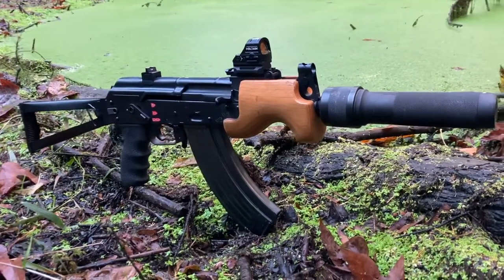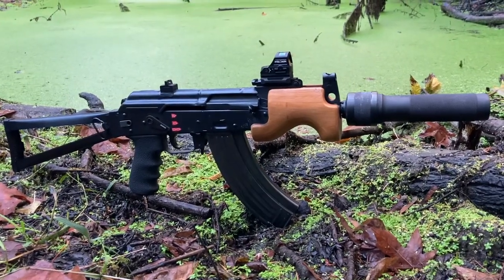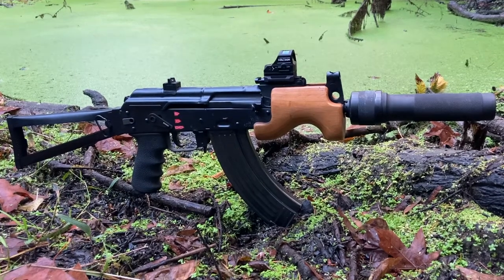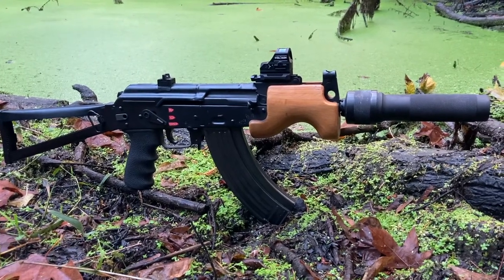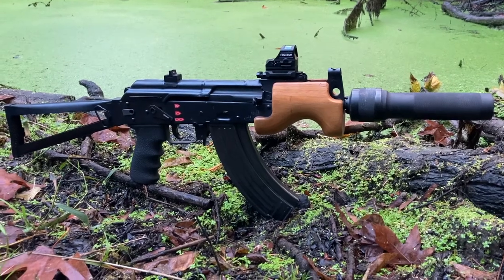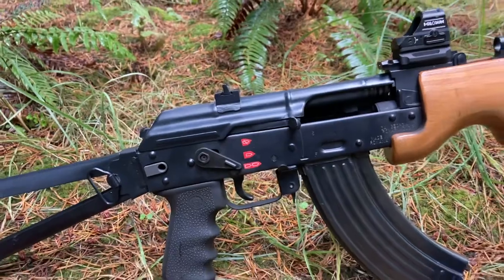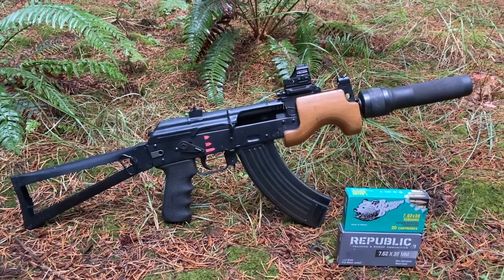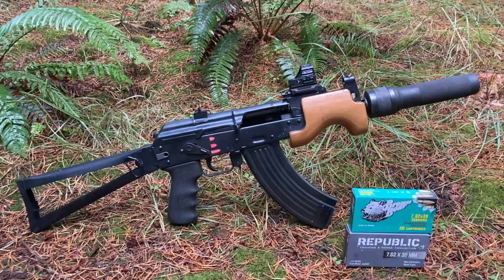Binary Micro Draco SBR Dead Air Wolverine PBS-1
Micro Draco short barreled rifle with Dead Air Wolverine PBS-1, Franklin Armory AK-C1 binary trigger, Holosun 407C, Occam railed gas block, AK Buff medium buffer and Hogue grip.